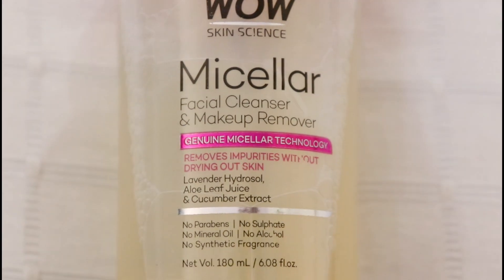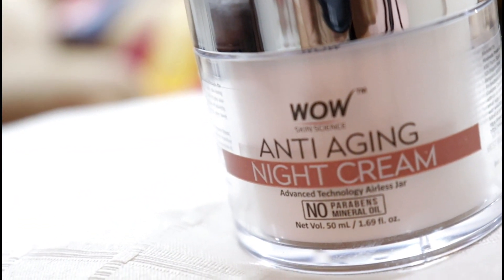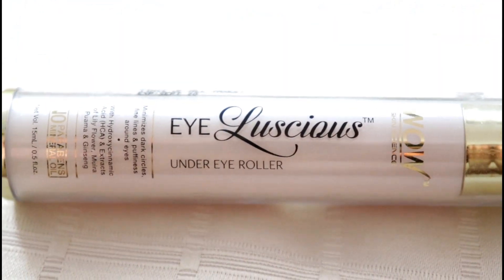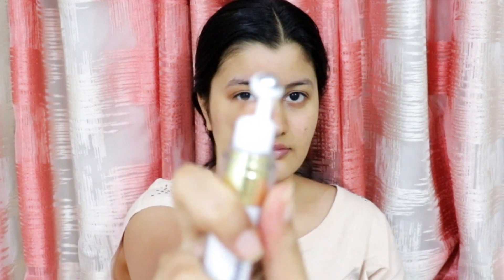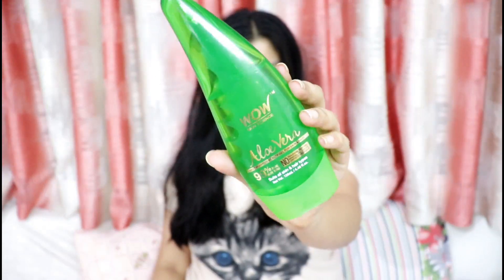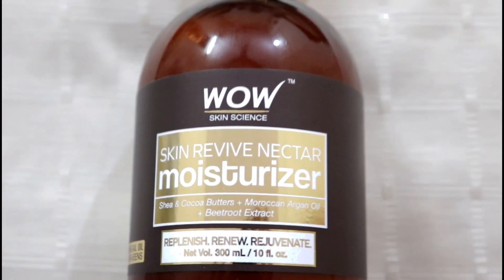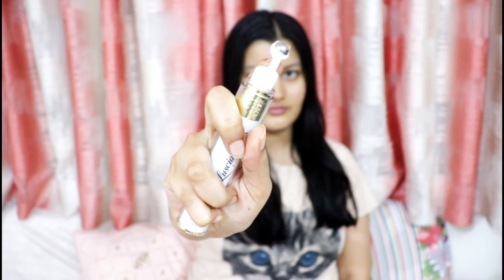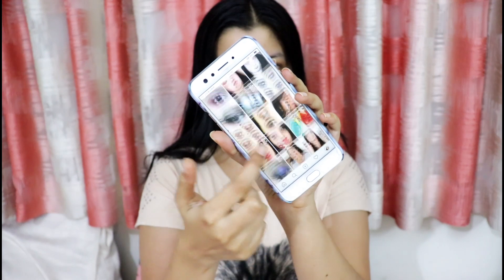NIGHT TIME SKIN CARE ROUTINE || Riya Beauty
Hi Everyone!

This is my night time skin care using only wow products which are all free from harmful chemicals like parabens, sulphates, mineral oils, silocone etc. They are all cruelty free and 100% vegan. The packaging of wow products is very convenient and of high quality.

WOW MICELLAR WATER:

BENEFITS:

Helps to remove makeup, dirt and impurities.
Very gentle on the skin, soothes and tones the skin.
Can be used as a cleanser and does not require rinse off.
Totally free of harmful parabens & mineral oils.
Does not contain alcohol and does not dry out the skin.

BENEFITS:

This ANTI AGING NIGHT CREAM helps Repair, Firm Up & Rejuvenate Skin. Powered by MATRIXYL 3000.
Minimizes wrinkles, fine lines, age spots and dullness for firmer, youthful and glowing skin.
Totally free of harmful parabens, propylene glycol, polysorbate.
Suits all skin types, delivers intensive & nightlong anti aging skin care.

BENEFITS:

Helps to reduce under eye dark circles, puffiness, eye bags and fine lines within 28 days.
Helps restore an even complexion, suppleness, and elasticity to the delicate skin around your eyes making you look brighter, fresher and younger.

WOW ALOE VERA GEL

BENEFITS:

Multipurpose Beauty Gel For Healthy Skin, Hair & Scalp Care.
Helps to neutralize infection-causing germs,
Moisturize the skin to prevent dryness.
Boost the collagen production for anti-aging effects.
Keeps the pores tight to reduce the acne
Boost the immunity, and aid faster healing of wounds.
It helps soften the hair.
Reduces dryness.
Checks dandruff and itchy scalp and heals bacterial and fungal infections.

BENEFITS:

Delivers the much-needed moisture to the skin.
Restores softness and suppleness.
Locks in moisture & soothes inflammation.
Powered with Shea & Cocoa Butters, Moroccan Argan Oil, and Beetroot Extract.
Suits all skin types.

Love
XOXO
Riya